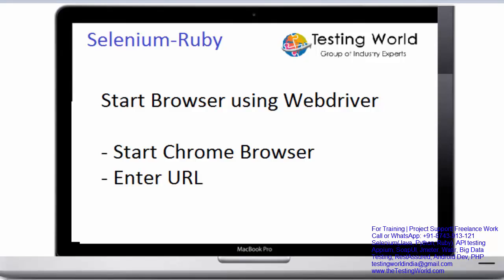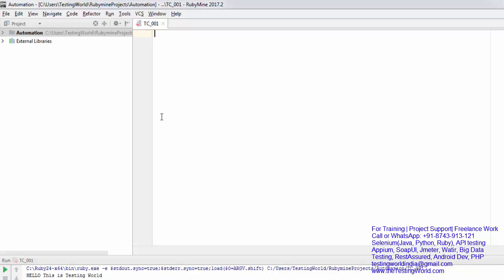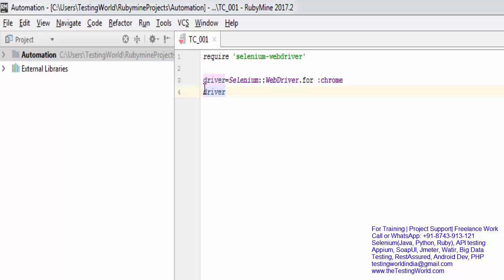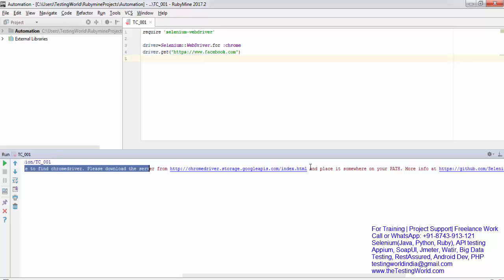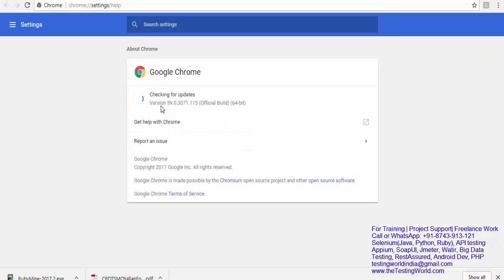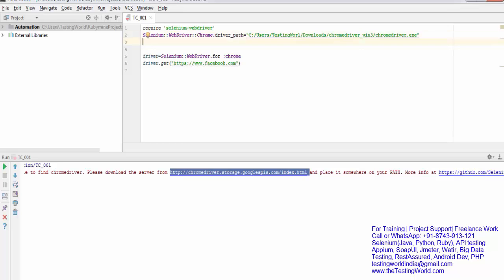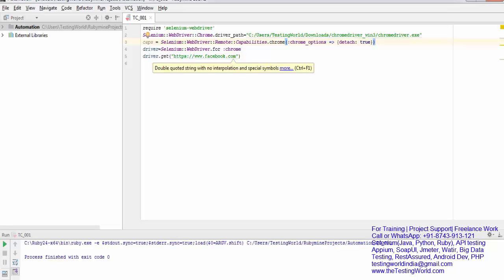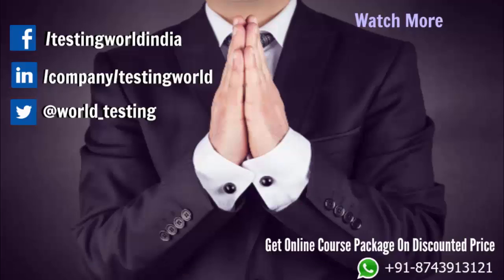Selenium with Ruby - Session-4 : Trigger Chrome Browser - Enter URL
Selenium with Ruby : Trigger Chrome Browser - Enter URL